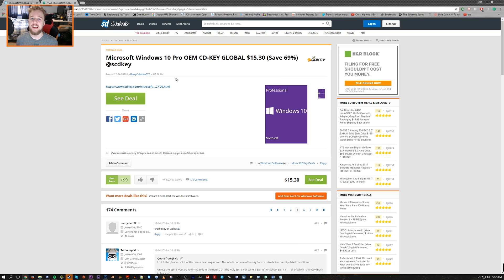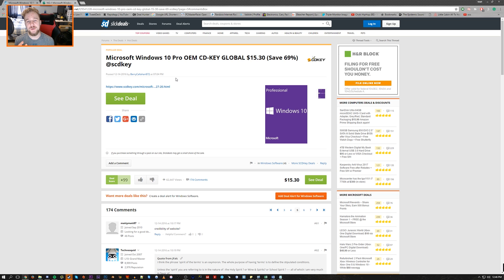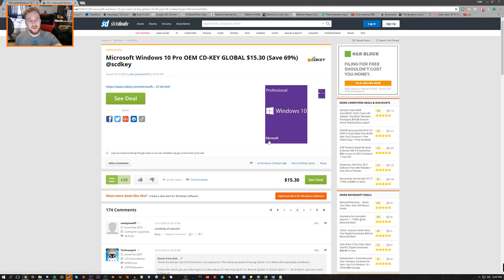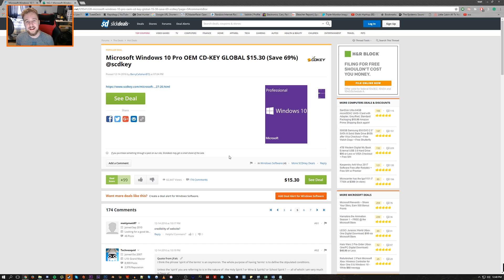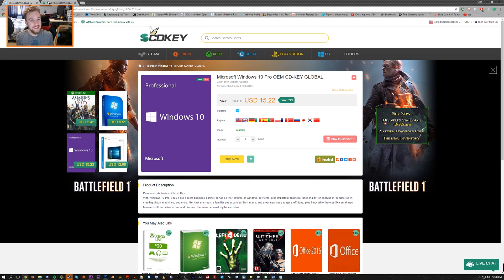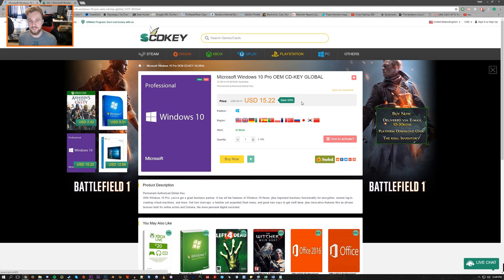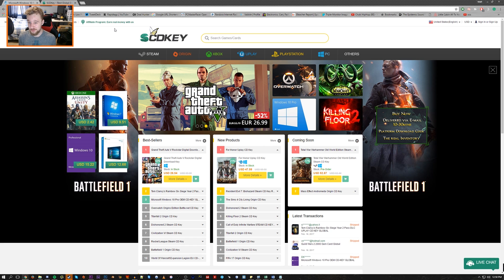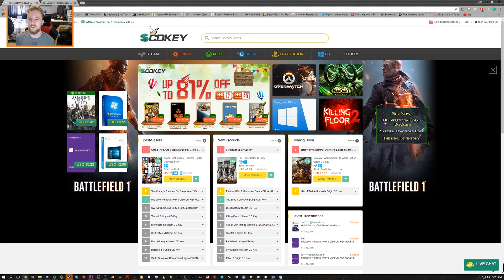Windows 10 for Under $20?